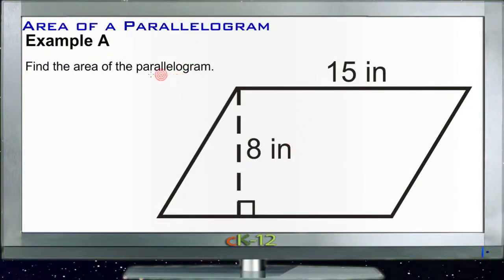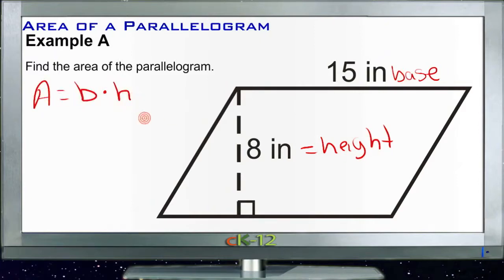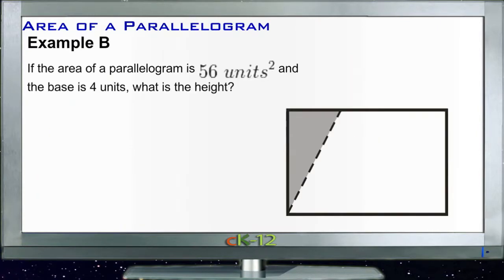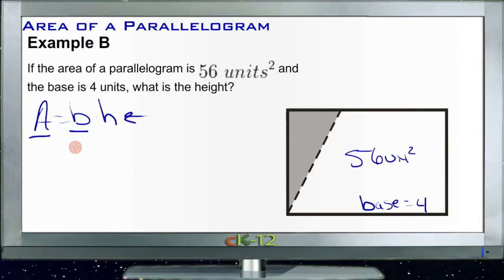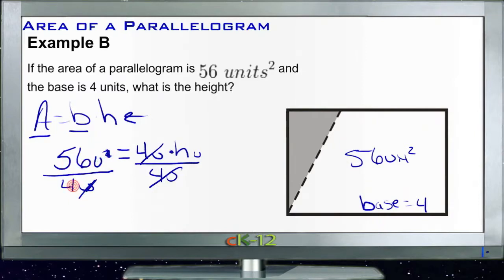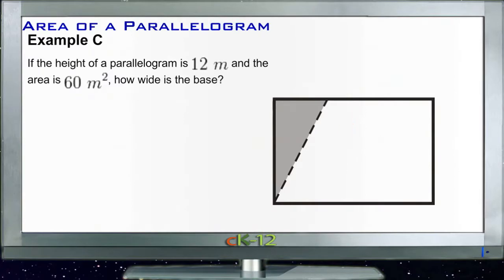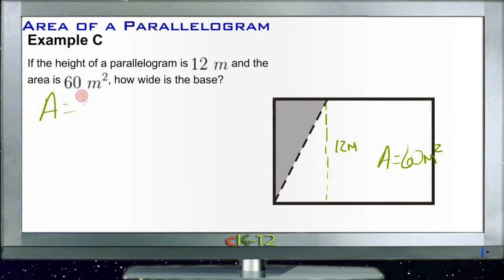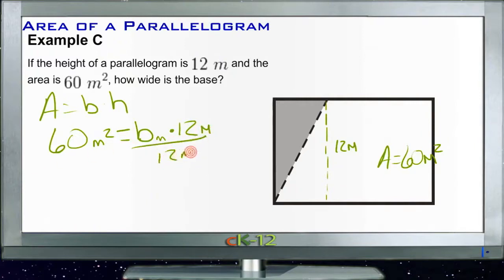Area of a Parallelogram: Examples (Basic Geometry Concepts)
Here you'll learn how to find the area of a parallelogram given its base and height.

This video provides the student with a walkthrough of one or more examples from the concept "Area of a Parallelogram".

This is part of CK-12’s Basic Geometry: Perimeter and Area.